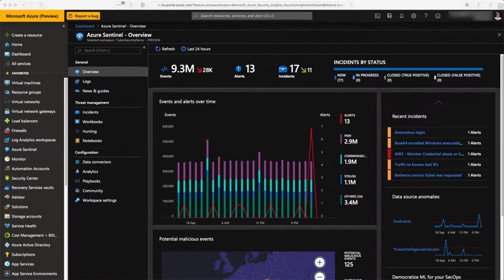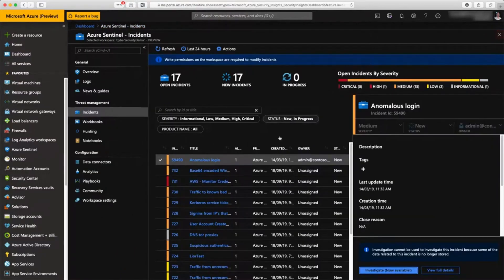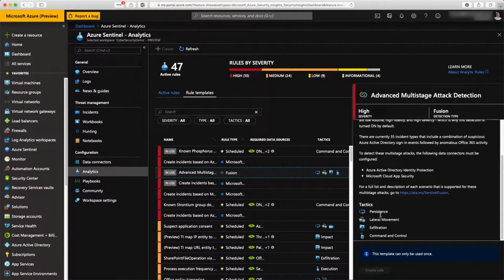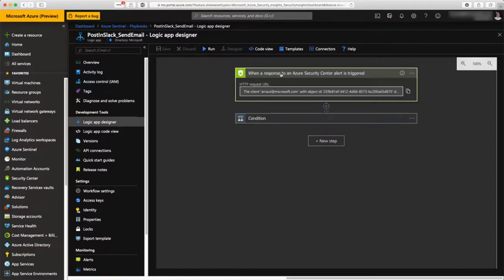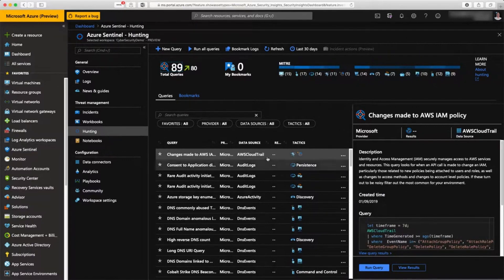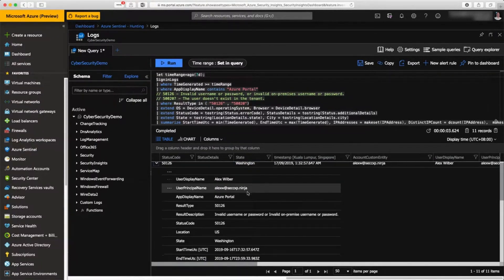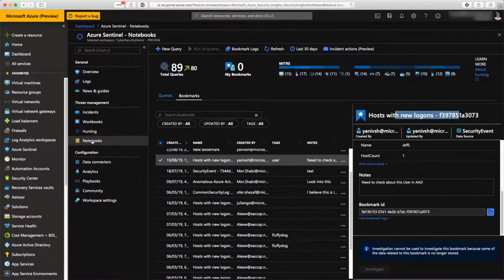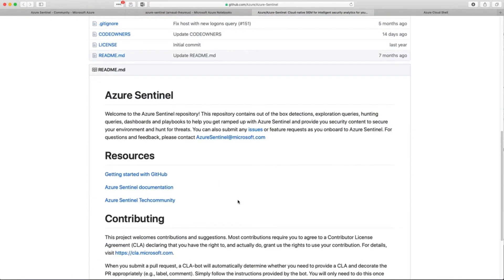Microsoft Sentinel Hunting and Investigation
As security analysts and investigators, you want to be proactive about looking for security threats, but your various systems and security appliances generate mountains of data that can be difficult to parse and filter into meaningful events. Microsoft Sentinel has powerful hunting search and query tools to hunt for security threats across your organization's data sources. To help security analysts look proactively for new anomalies that weren't detected by your security apps or even by your scheduled analytics rules, Microsoft Sentinel's built-in hunting queries guide you into asking the right questions to find issues in the data you already have on your network.